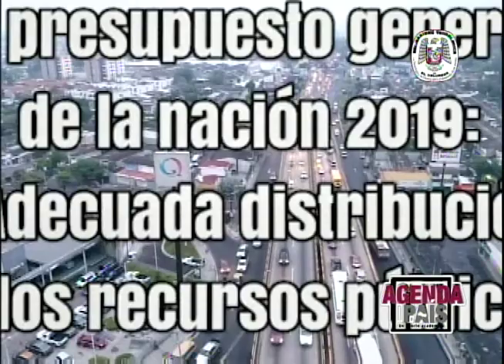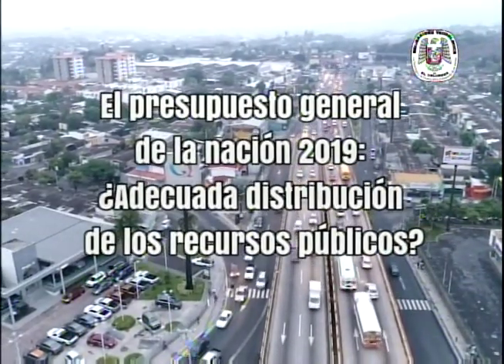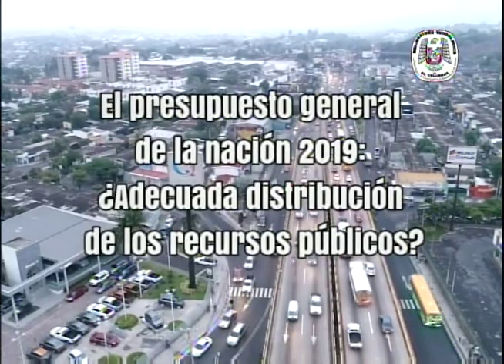Agenda País: Presupuesto General de la Nación 2019: ¿adecuada distribución de los recursos públicos?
El programa Agenda País de este domingo 7 de septiembre contó con la participación del Dr. William Pleités, Senado Consultivo Utec; Lic. Andrés Oliva, Investigador del Departamento de Estudios Económicos de Fusades; Lic. Rafael Rodríguez Loucel, Decano de la Facultad de Maestrías y Estudios de Postgrado, Utec; quienes abordaron el tema: Presupuesto General de la Nación 2019: ¿adecuada distribución de los recursos públicos?, en el que se plantearon cuatro propuestas de solución:
1. Recomponer el gasto público que permita pasar a un gasto más vinculado con la gente, como el área de educación.

2. Desarrollar políticas públicas que colaboren más con el sector privado, para generar nuevas destrezas que respondan a las exigencias de un mundo globalizado.

3. Sustituir de forma gradual las importaciones para incentivar exportaciones y mayor productividad en El Salvador.

4. Realizar ajustes fiscales para disminuir los intereses en el peso de la deuda pública del país.